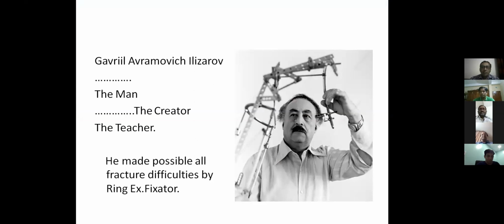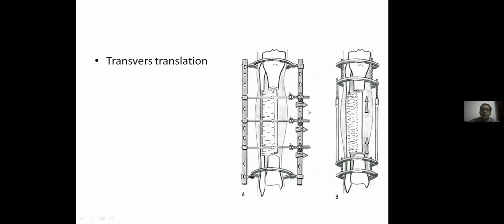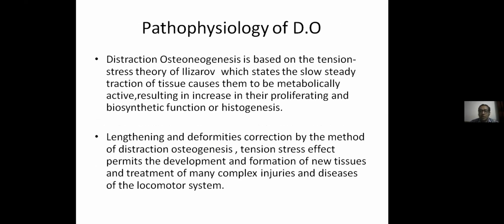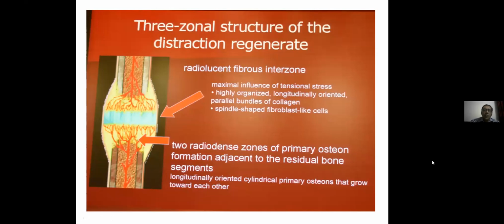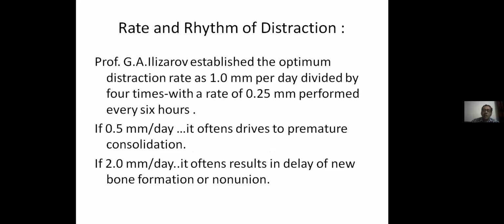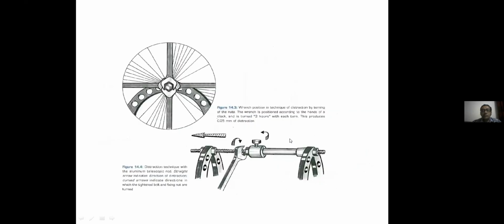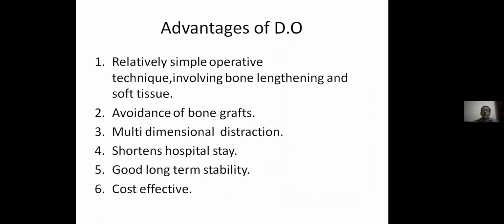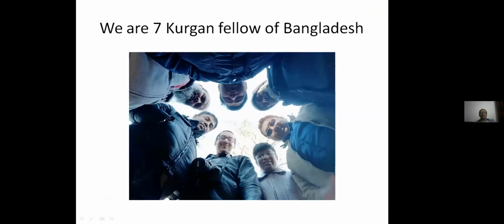L10 fracture displacement , geometry and distraction osteogenesis by Dr ASM Abdullah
ilizarov, basic